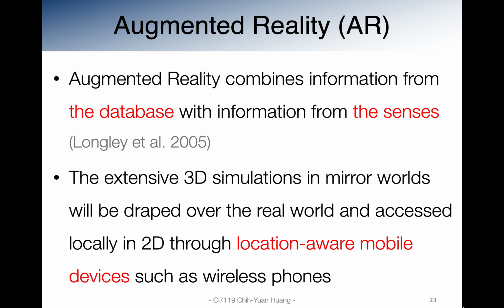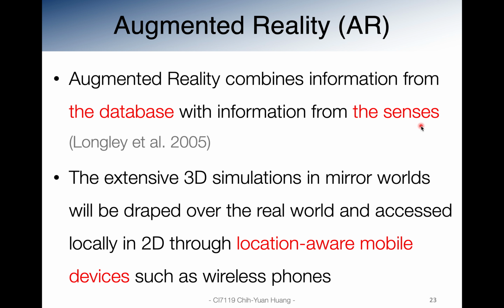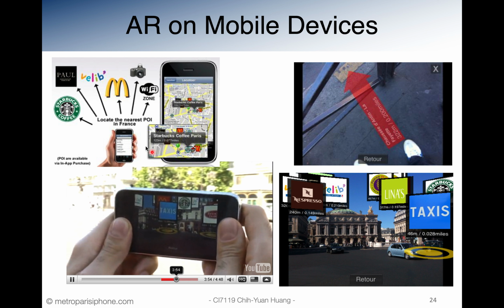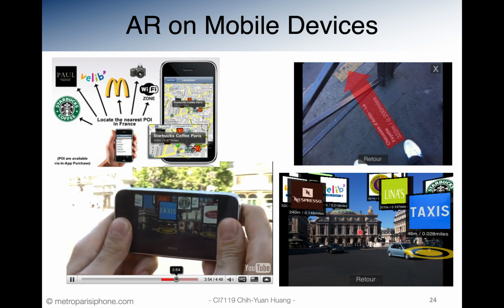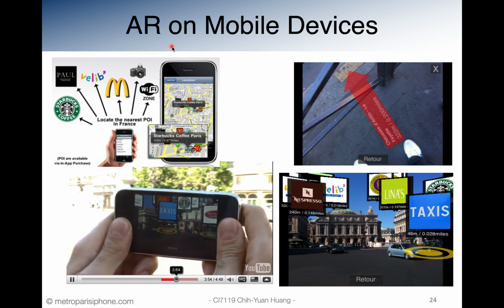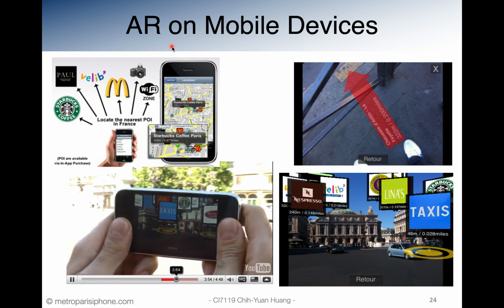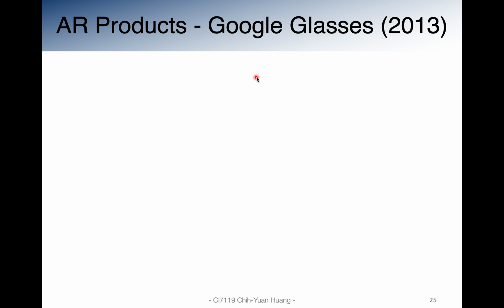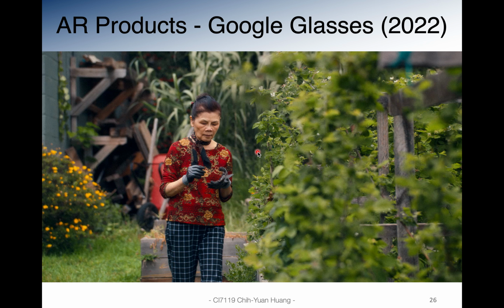Lecture 11 - 3D GIS (4/6) - Augmented Reality